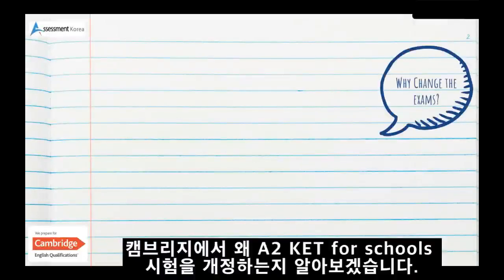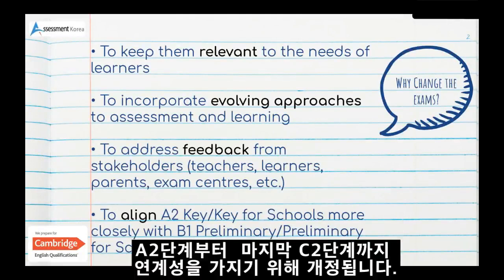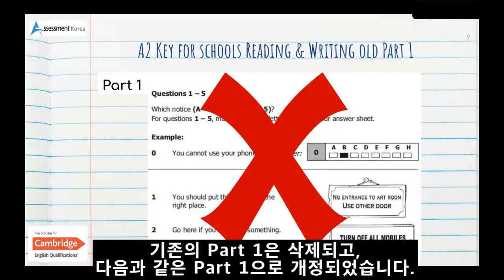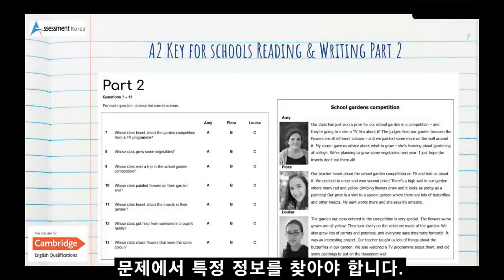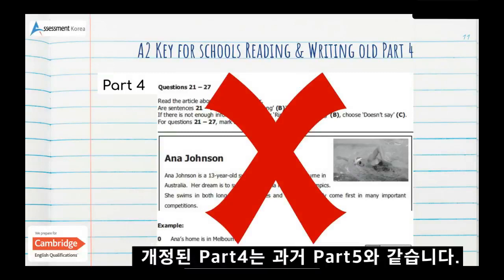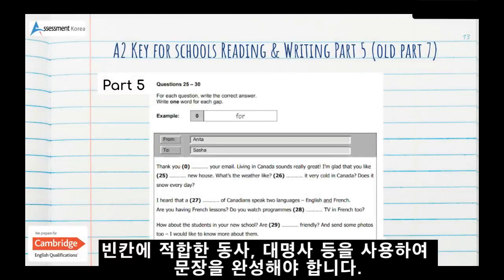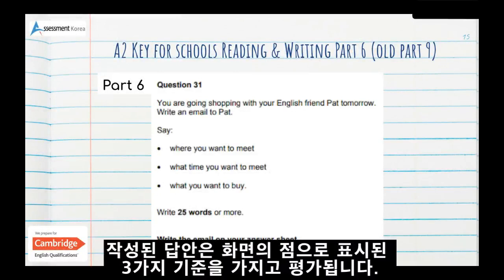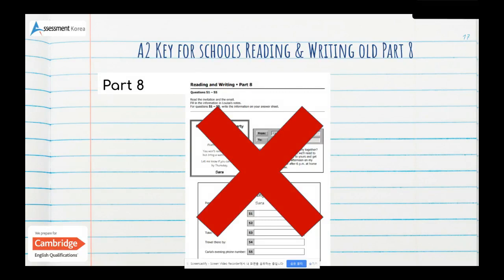2020 캠브리지 공인인증시험 A2 KET for Schools Reading & Writing Part Revision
전 세계 공인인증시험인  Cambridge Assessment English A2 KET for Schools Reading & Writing 각 파트별 문제 유형의 변경 및 새로운 문제 유형에 대한 동영상입니다.